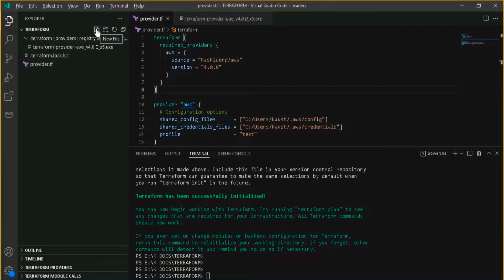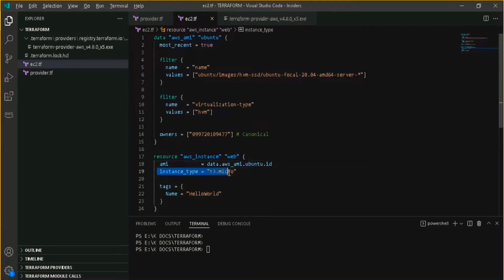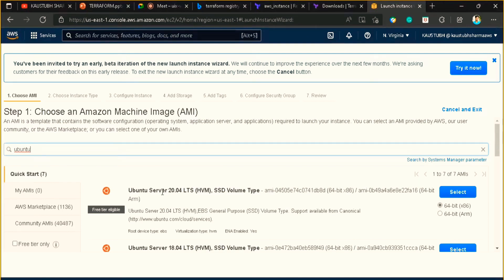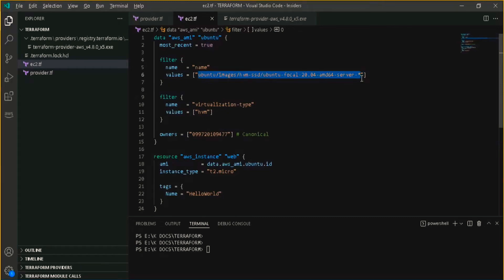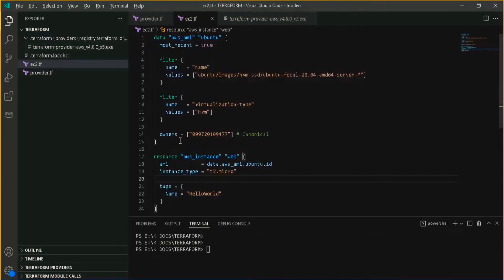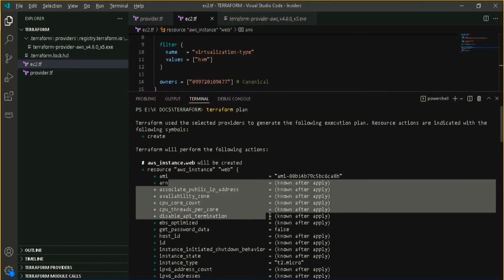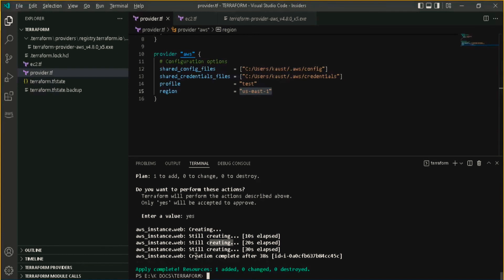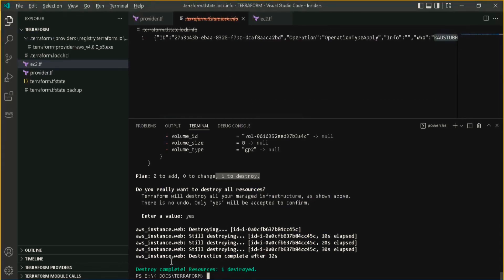TERRAFORM - AWS EC2 PROVISION | TERRAFORM APPLY COMMAND| TERRAFORM DESTROY | TERRAFORM TUTORIAL 2022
Learn about how we can provision or create AWS EC2 Instance using Terraform in part 9 of our Terraform series. Also, learn about the practical execution of "terraform apply" and "terraform destroy" command.

We are using Terraform providers to connect to AWS, you can learn about Terraform providers here -

Just visit the website once, We can guarantee you that you will love our quizzes, they are designed in such a way that in a single question at least 4 concepts got cleared. & in the end, you will get to know the short trick as well at the end. These quizzes are best in AWS Segment & most important they are free!!! ) & attend them.

Apart from Quizzes, I have multiple blogs written on multiple AWS Services as well as on other major cloud providers also like Microsoft Azure, Google's GCP & DevOps tools like Terraform, Pipelines, etc.

aws solutions architect interview,
aws solutions architect salary India,
aws solutions architect associate interview questions,
aws solutions architect salary,
aws solutions architect assessment,
aws solutions architect interview questions,
aws solutions architect jobs,
aws solutions architect intern,
aws solutions architect global challenge,
aws solutions architect how to study,
aws solution architect interview questions and answers,
aws solutions architect interview presentation,
aws solutions architect intern interview,
aws solutions architect intern interview questions,
aws solutions architect job review,
aws solutions architect job interview questions,
aws senior solutions architect interview questions,
aws solutions architect udemy course,
aws solutions architect youtube,
terraform tutorial for beginners,
terraform tutorial for beginners in telugu,
terraform tutorial for beginners in hindi,
terraform tutorial for beginners in tamil,
terraform tutorial for beginners azure,
terraform tutorial for beginners aws,
terraform tutorial for beginners gcp,
terraform tutorial for beginners in hindi azure,
terraform tutorial for beginners full course,
azure terraform tutorial for beginners telugu,
aws terraform tutorial for beginners in telugu,
terraform tutorial for beginners edureka,
terraform tutorial for beginners hindi,
terraform tutorial for beginners in azure,
terraform tutorial for beginners in windows,
terraform tutorial for beginners minecraft,
terraform on azure tutorial for beginners,
terraform tutorial for beginners telugu,
terraform tutorial for beginners tamil,
terraform with azure tutorial for beginners